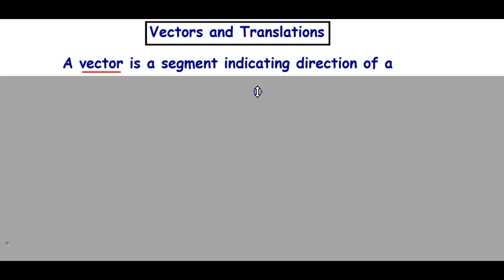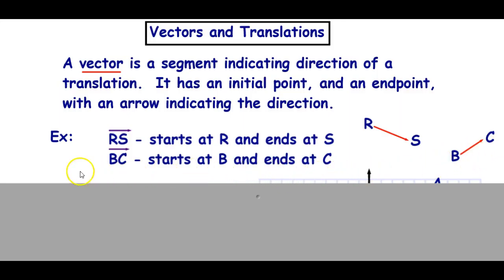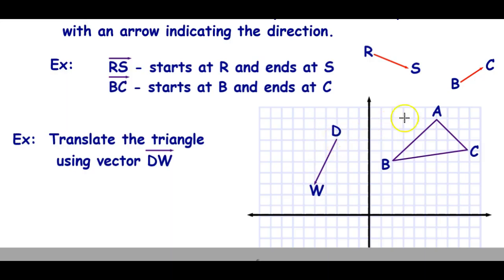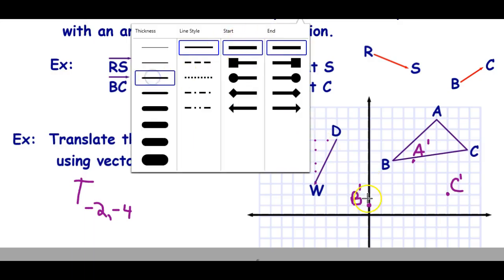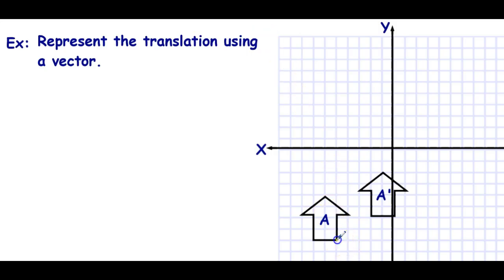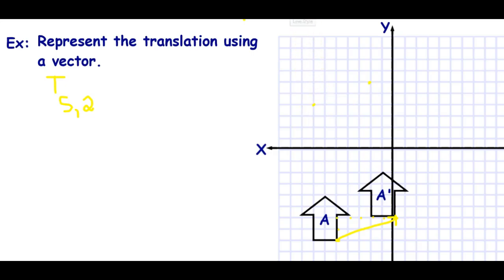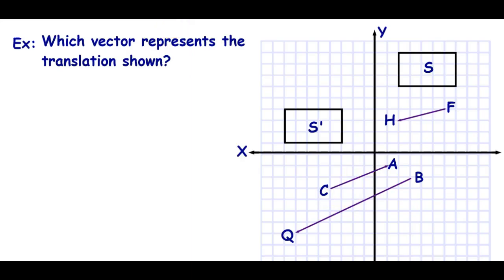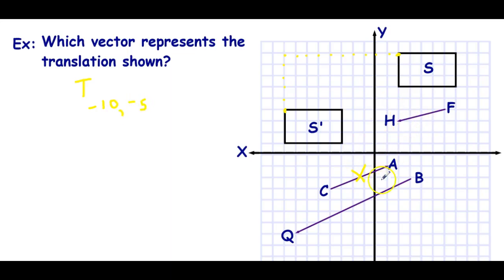Vectors and Translations Math 8